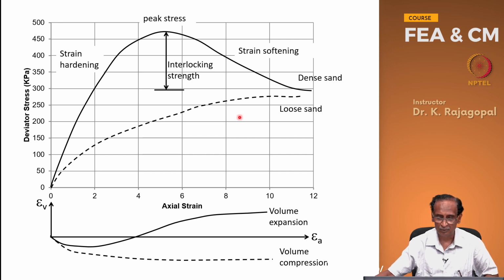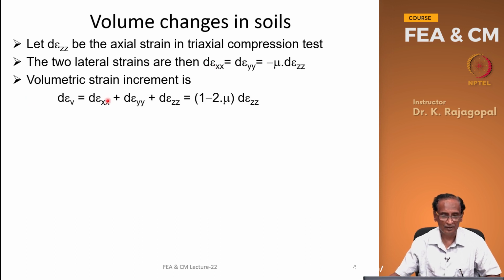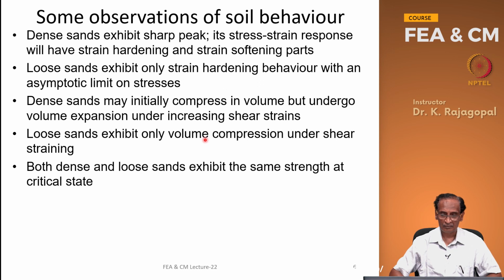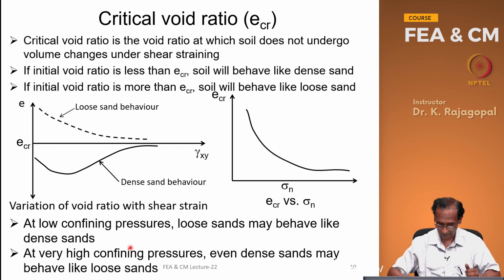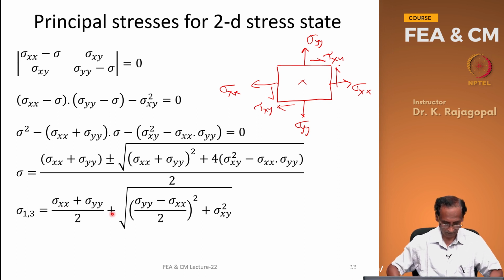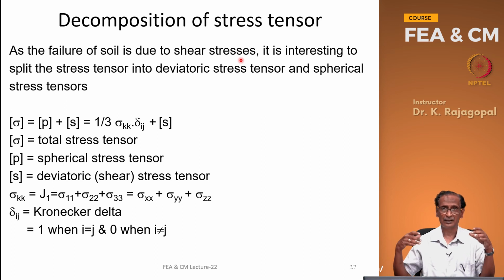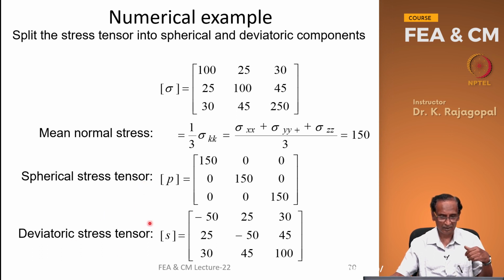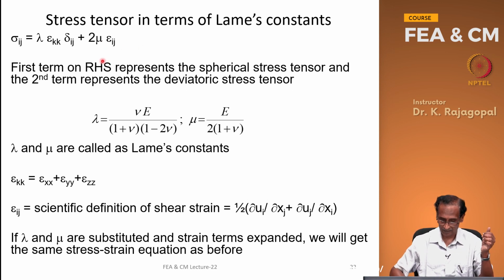Some observations of soil behaviour & stress invariants